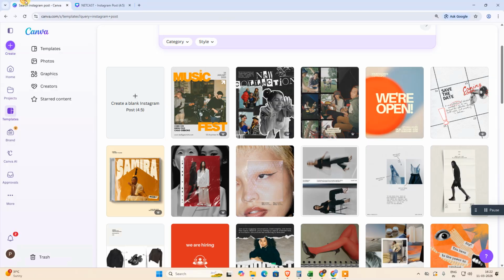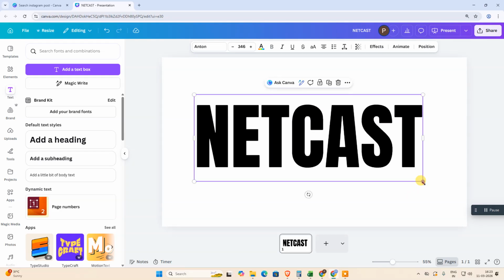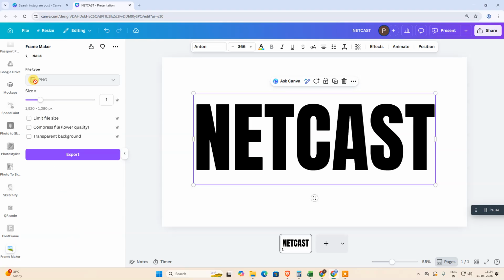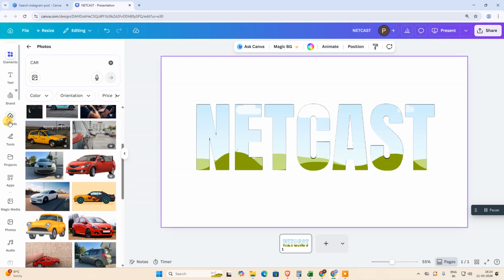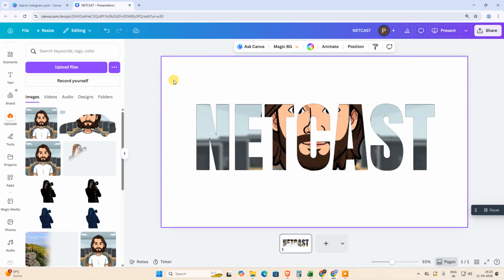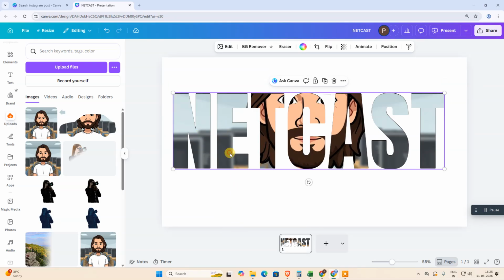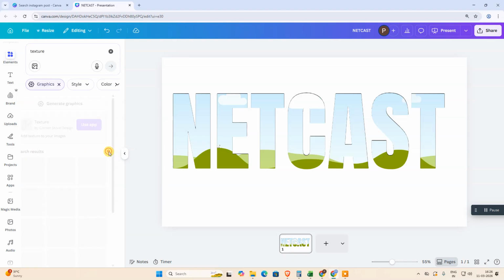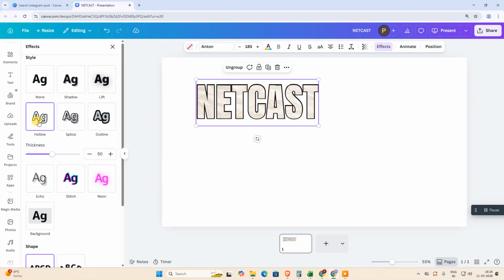How to Add Texture to Text | Put Effects on Text in Canva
In this Canva tutorial, you’ll learn how to add texture to text using frames. I’ll show you how to convert text into a frame, place images inside it, and enhance the design with textures and effects.